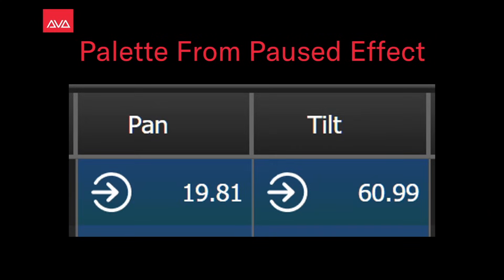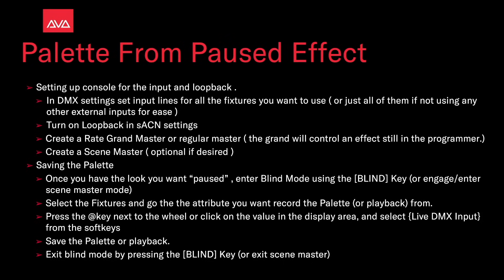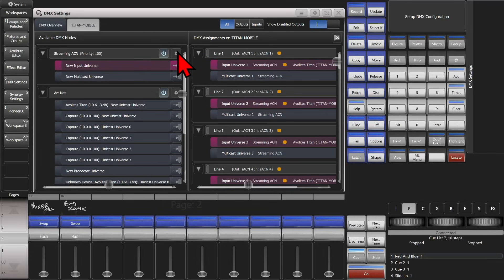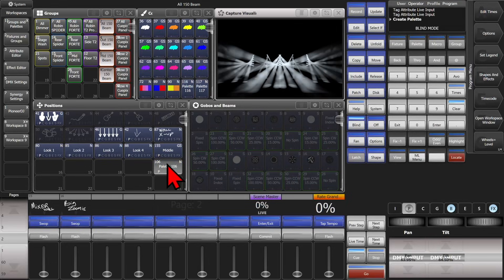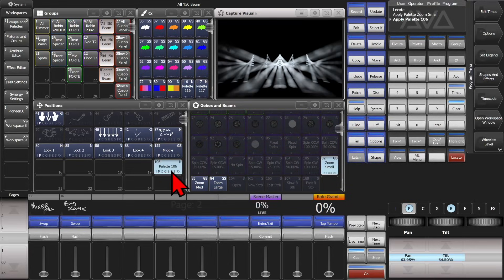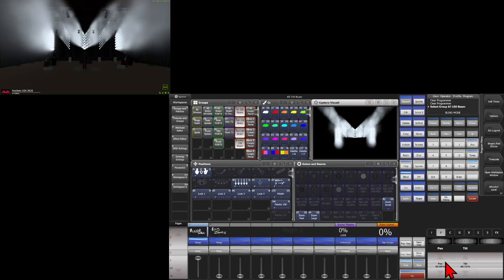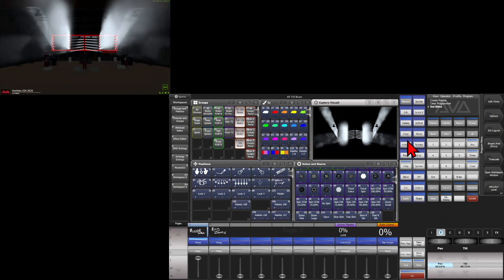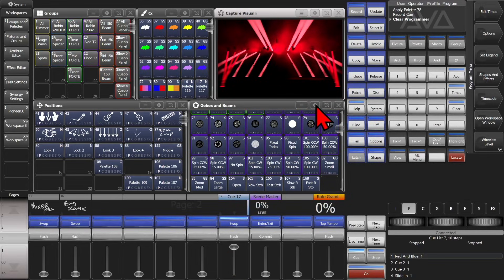Save Paused effect as Palette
With Version 19 we can pause a  running effect and make a palette or playback from it!